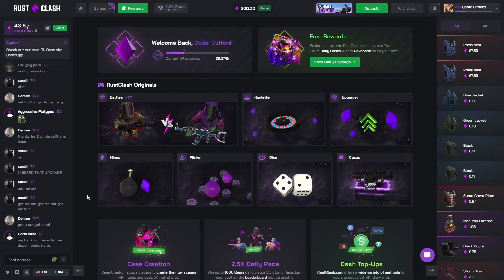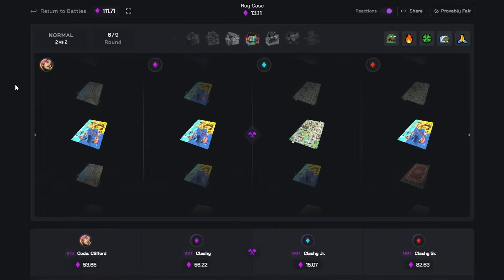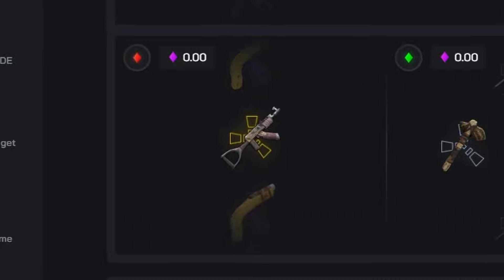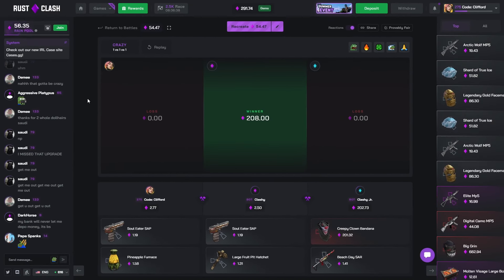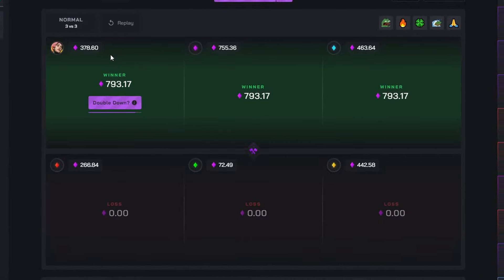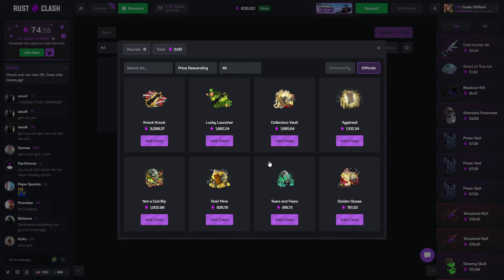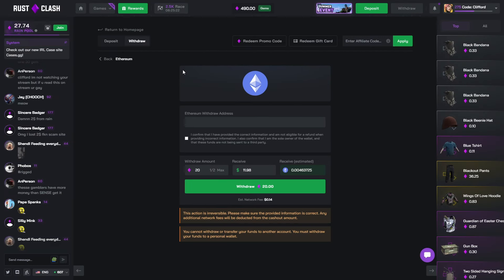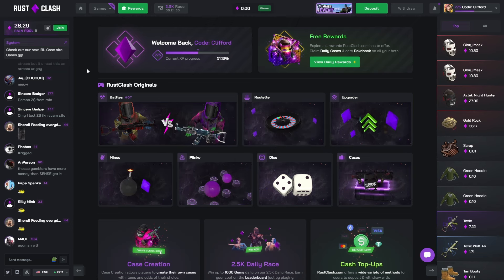EXPENSIVE Rust Skin FARMING SNOWBALL on RustClash - Rust Gambling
In todays video we had a hugr expensive rust skin farming snowball on rustclash after we got some amazing luck. We managed to get a nice withdraw in this rust gambling / rust case opening video

Code: clifford
THIS VIDEO INCLUDES PAID PROMO
- Clifford